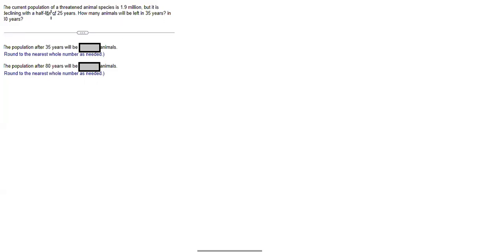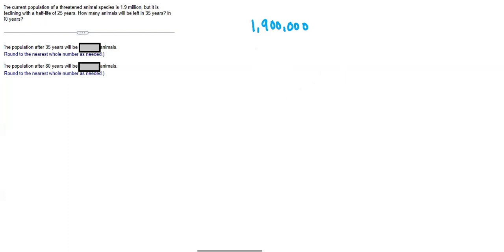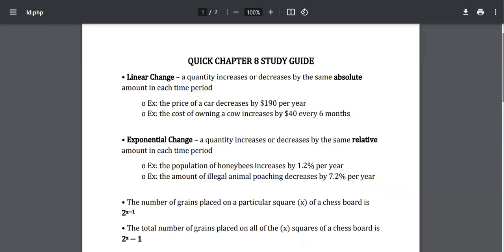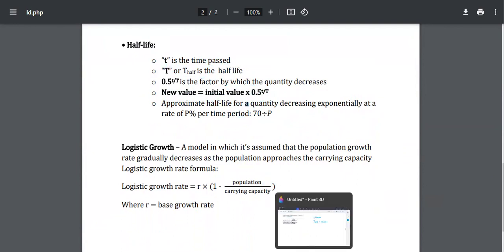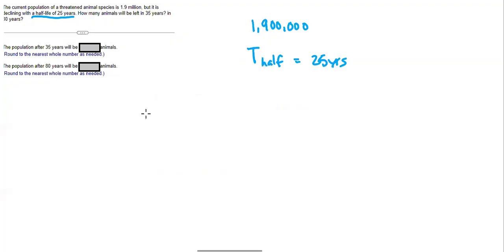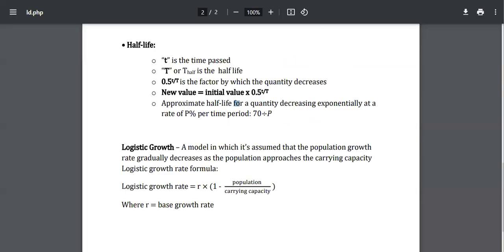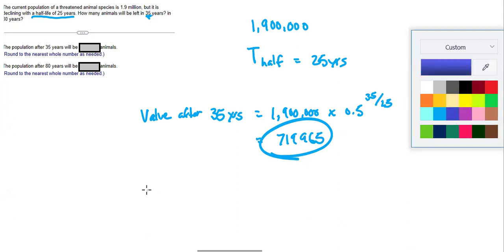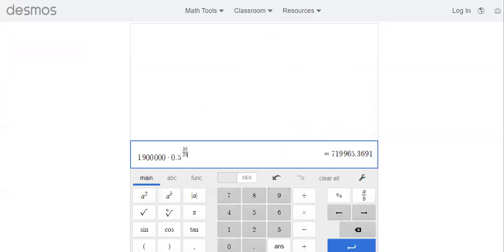Declining population/half life example